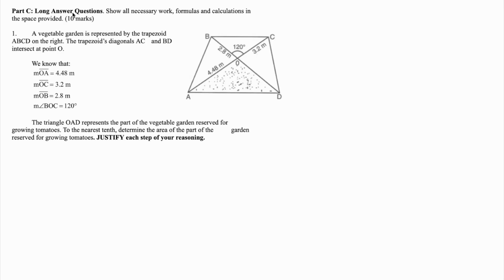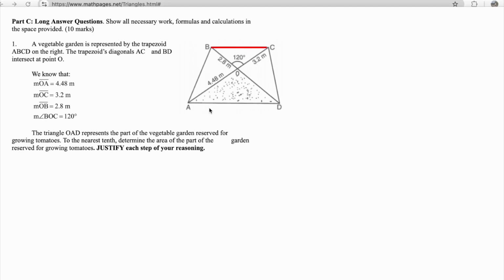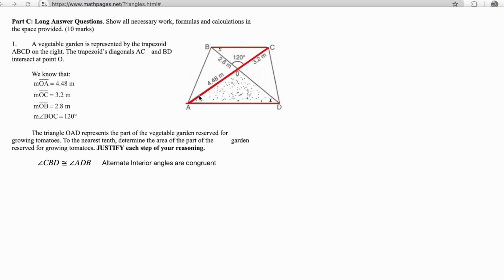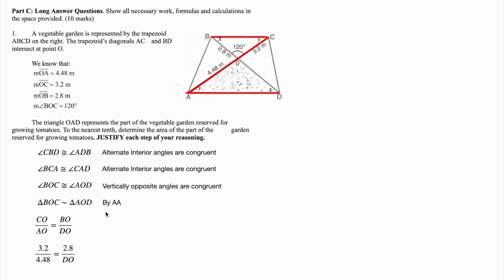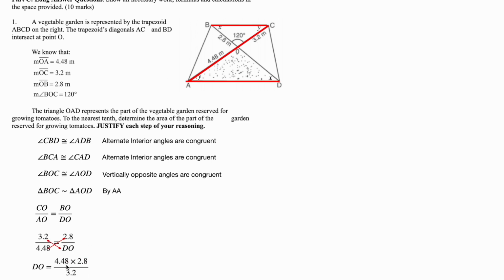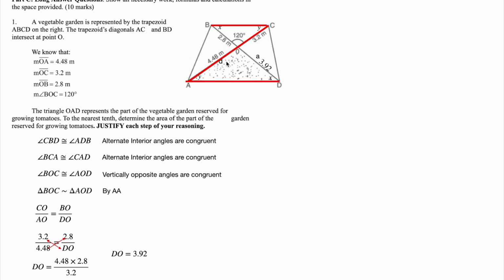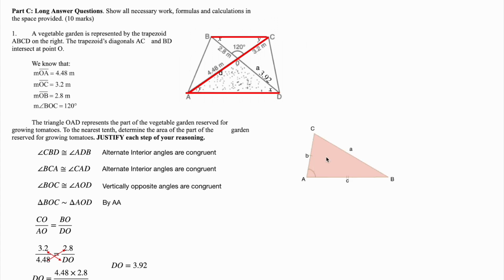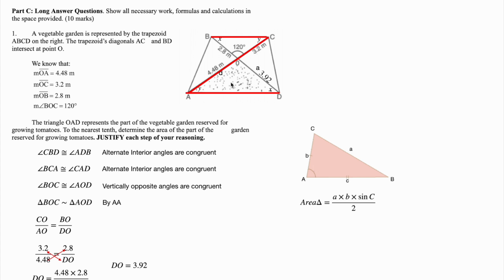Part C Question 1 From the Triangles Practice Test